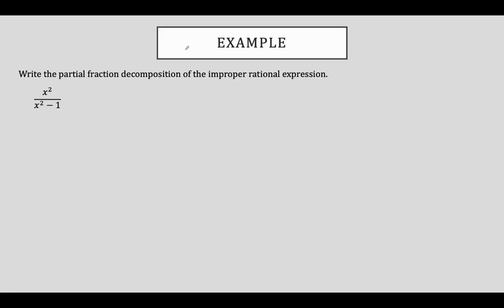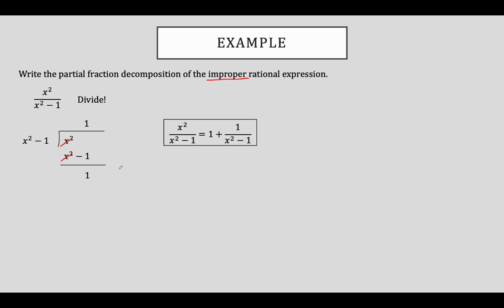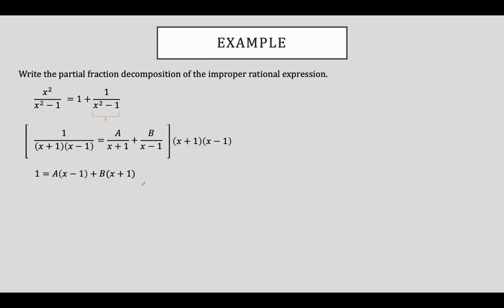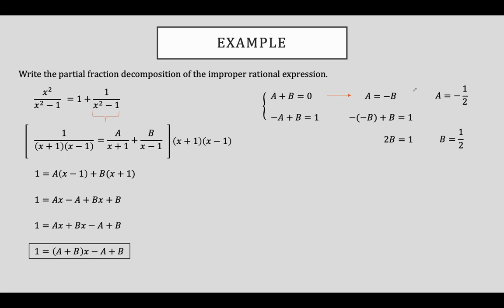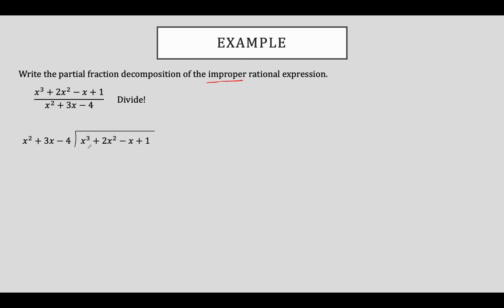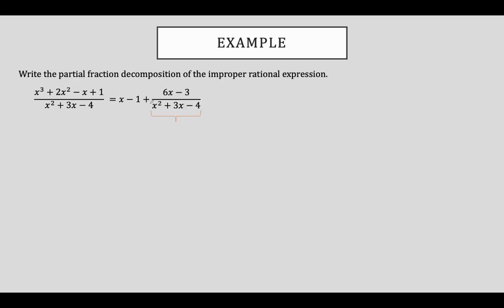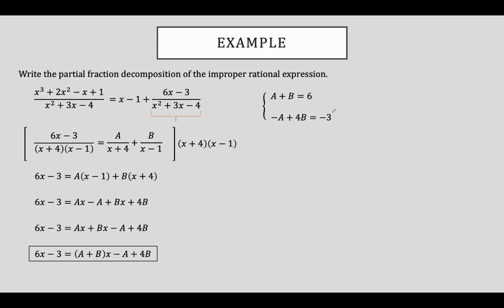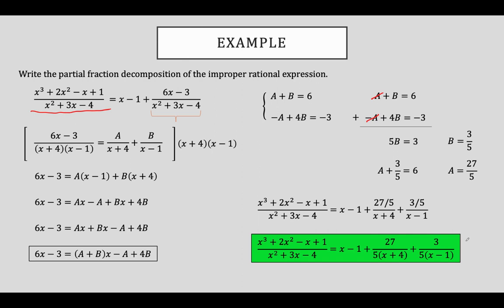Precalculus - Chapter 7.4.4 Partial Fraction Decomposition of Improper Rational Expressions